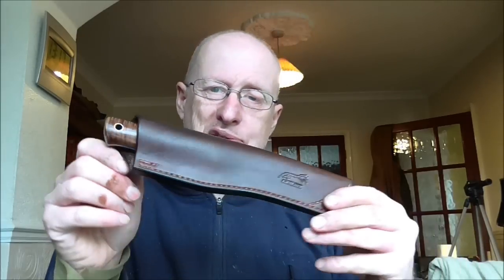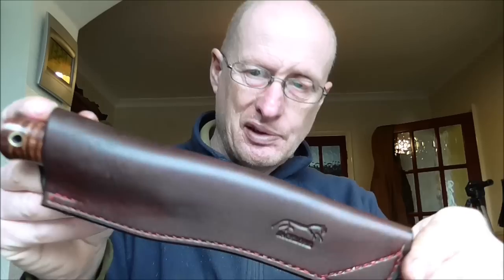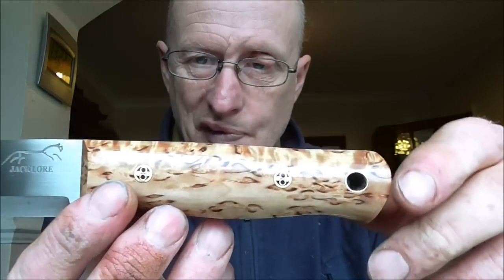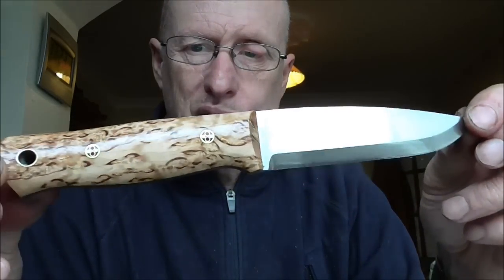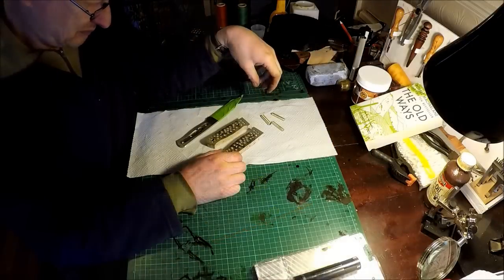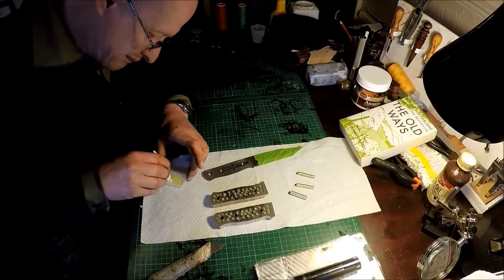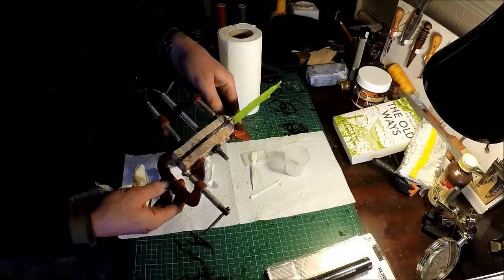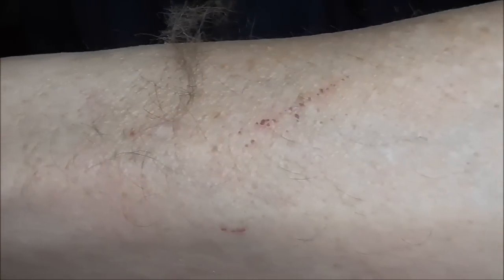Jacklore Video Log 1